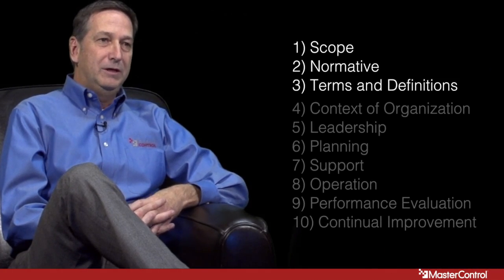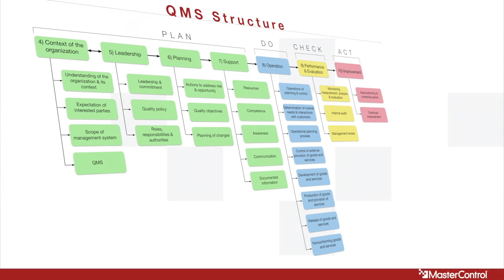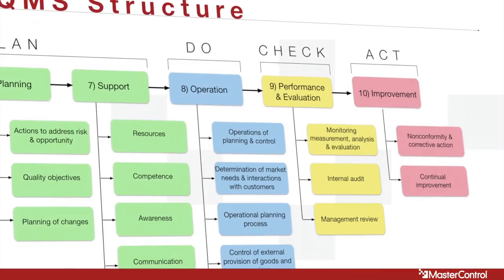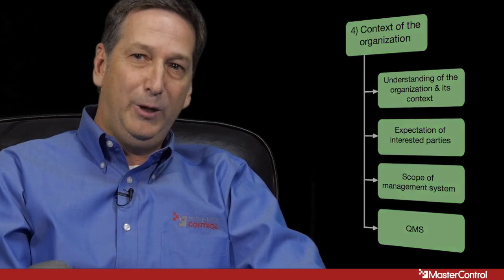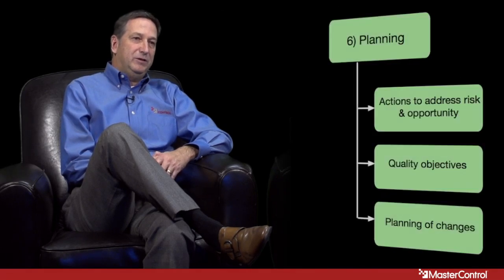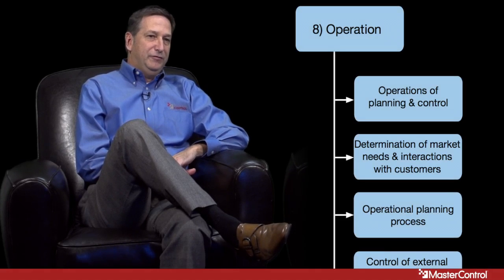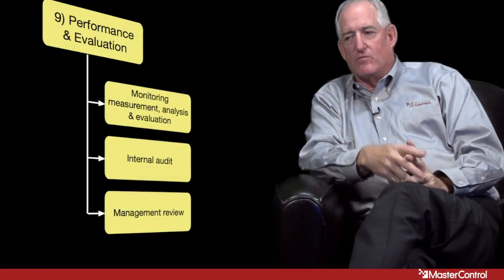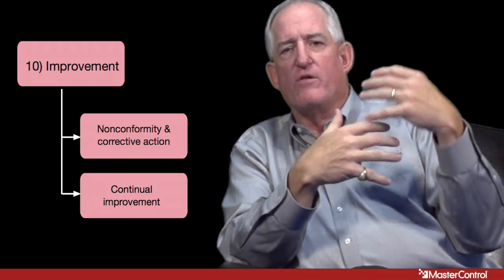ISO 9001:2015 Part 2: New QMS Structure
The second part of Walt Murray and Peter Knauer’s ISO 9001:2015 series focuses on the quality management system (QMS). Of the ten main sections of ISO 9001, the first three are very similar to what they’ve been in the past, but there are substantial revisions to the remaining sections.

As Walt and Peter walk viewers through the new QMS structure, there’s an emphasis on leadership and risk throughout the requirements. While management review used to be a step fairly early on in the process, it’s been moved to significantly later. This is in keeping with the emphasis on leadership involvement in the new standard.

Risk has a prominent place in all aspects of ISO 9001:2015. Walt and Peter talk more about this is Part 3, but they do mention here that preventive action is no longer part of the standard. Now the focus is on continual improvement and risk-based thinking. You’ll learn more about this approach in Part 3.

Learn about a quality management system that can help you meet ISO 9001 requirements.

MasterControl Inc. creates software solutions that enable life science and other regulated companies to deliver life-improving products to more people sooner. MasterControl’s integrated solutions accelerate ROI and increase efficiencies by automating and securely managing critical business processes throughout the entire product life cycle. More than 1,000 companies worldwide, ranging in size from five employees to tens of thousands, rely on MasterControl cloud solutions to automate processes for new product development, clinical, regulatory, quality management, supplier management, manufacturing and postmarket surveillance. MasterControl solutions are well-known for being scalable, easy to implement, easy to validate and easy to use.